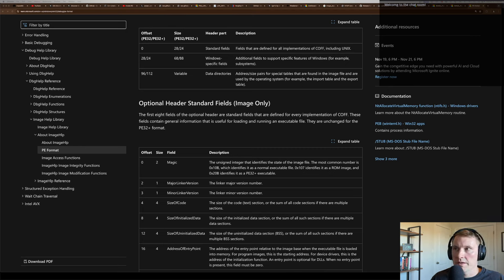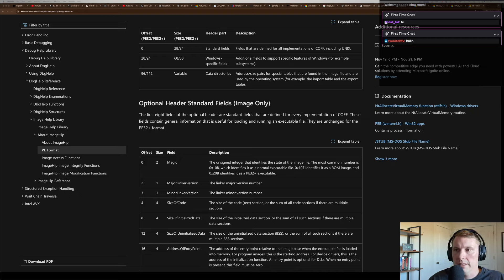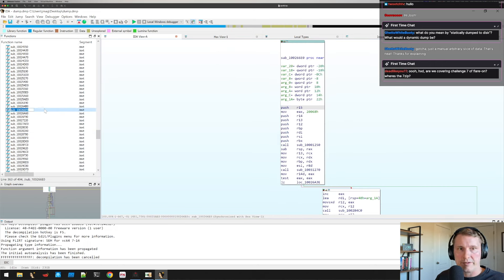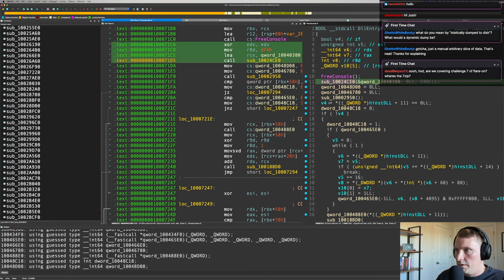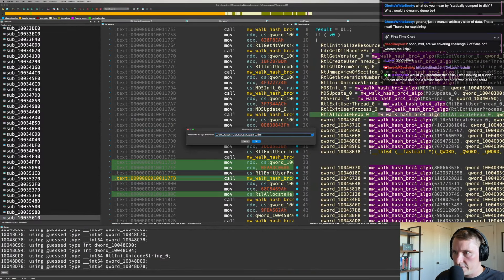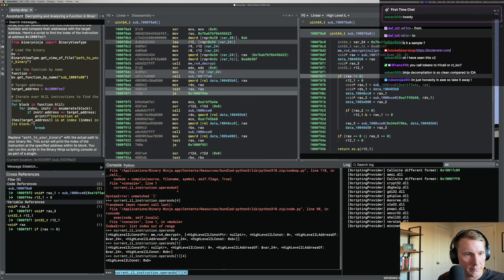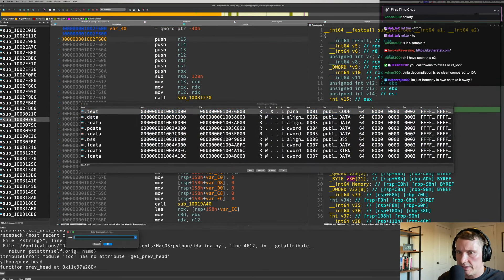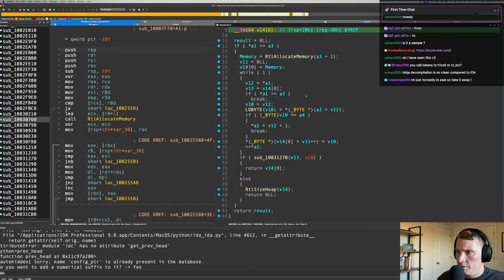BRC4 Malware Analysis and Deobfuscation (Stream - 9/11/2024)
In this stream we continued analyzing a malware variant performing direct syscalls in IDA 9.0. We extracted the final payload that we discovered is a BRC4 sample and then wrote Binary Ninja automation to decrypt RC4 strings throughout the payload.

0:00 Introduction and Overview of Previous Stream
7:27 Extracting Payload From Memory and Fixing MZ Header
13:22 Resolving Final Payload Function Hashes
24:47 Comparing Payload to BRC4
26:00 BRC4 Analysis Continued
41:00 Potential WMI Functionality
47:13 RC4 Functionality
52:48 RC4 String Decryption with Binary Ninja
1:11:05 BRC4 IDA Analysis Continued
1:14:36 Wrapping Up